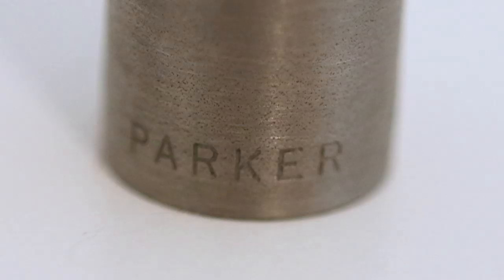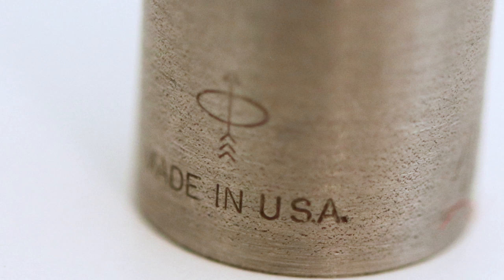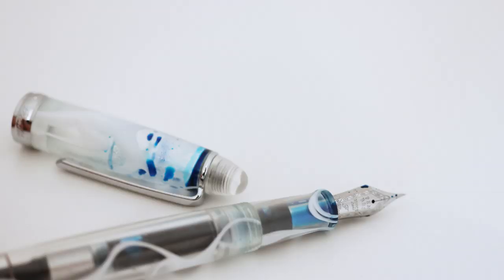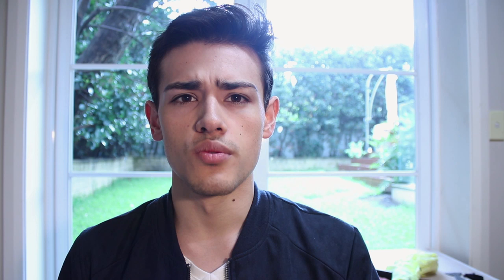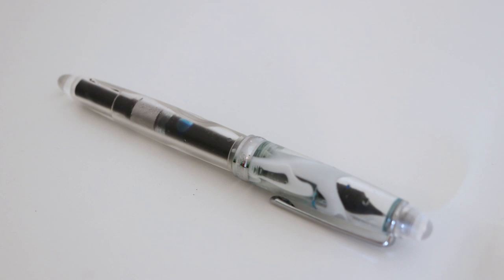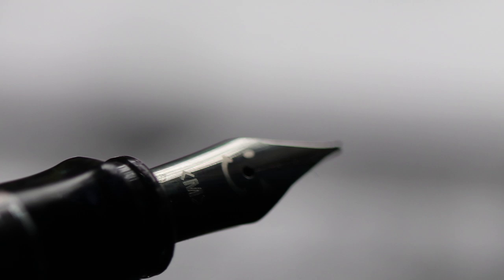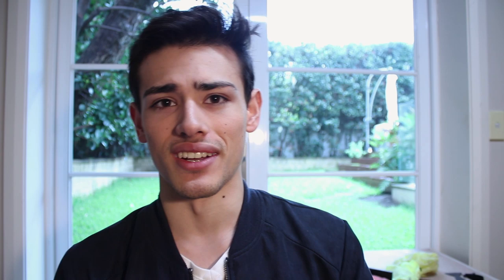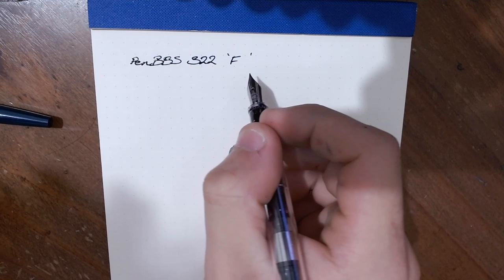JPL's Favourite Fountain Pens From 2019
If you would like to help the channel, take a look at my hand crafted fountain pen line; Artisan Fountain Pens.

Artisan Fountain Pens is a fountain pen brand run by myself to provide affordable handmade Australian Fountain pens.